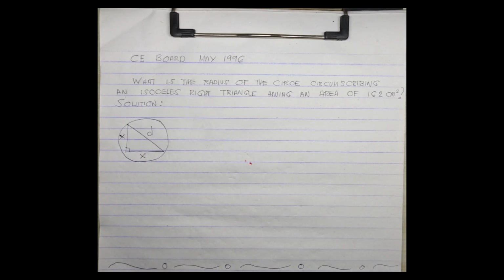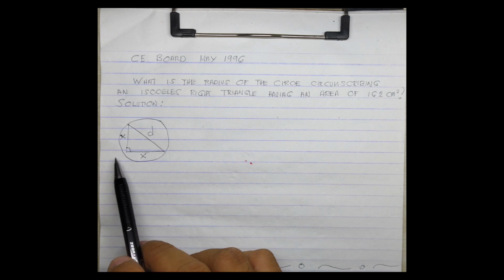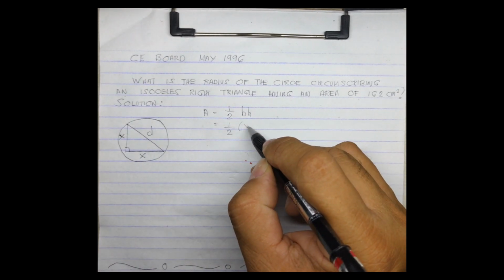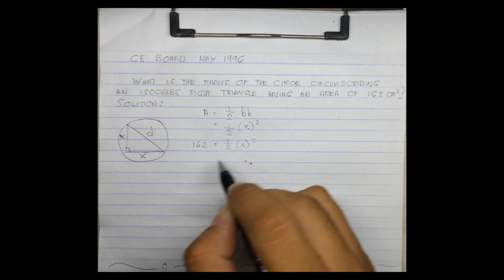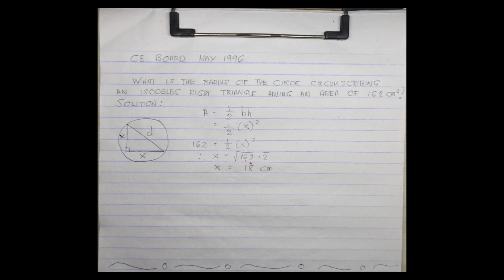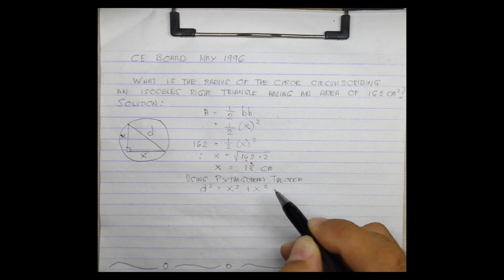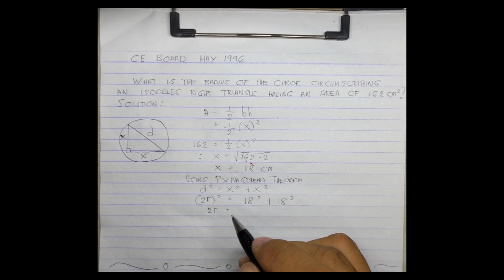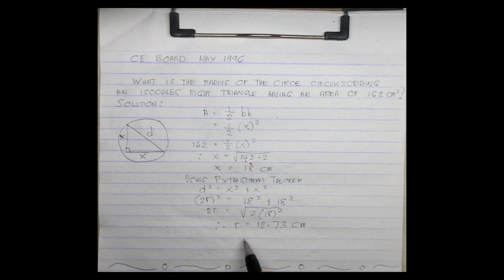Civil Engineering Board Exam problem